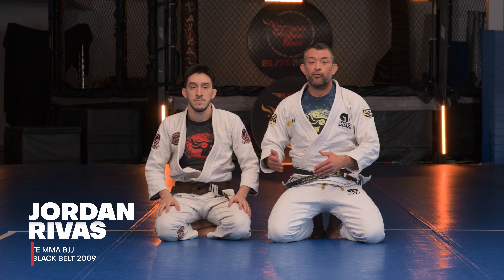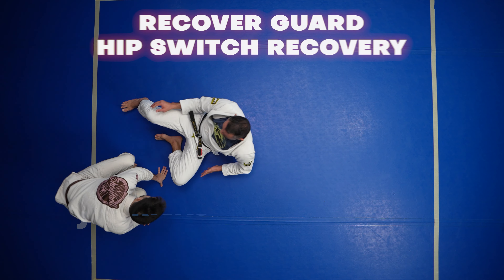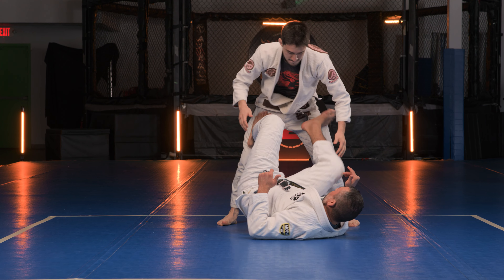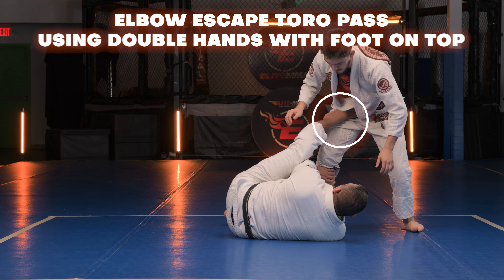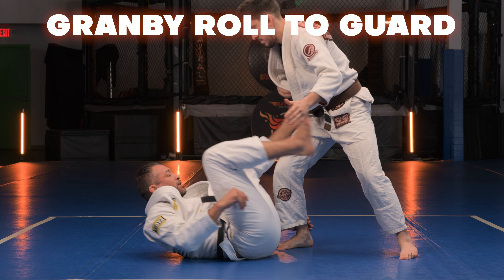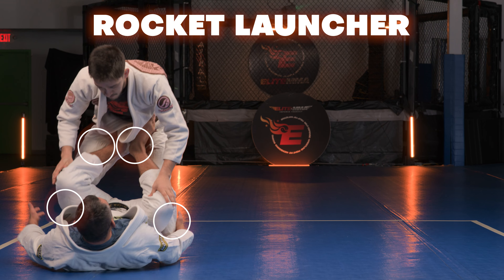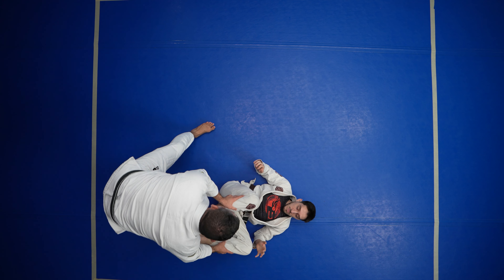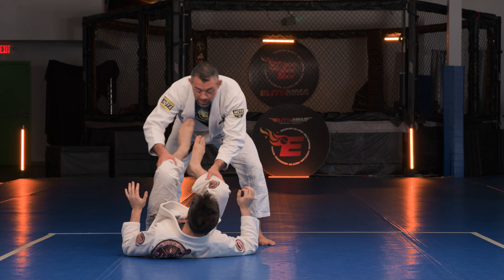06 Flow drill recap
Elite MMA BJJ Black Jordan Rivas showing Flow drill recap.

to take advantage of the SPECIAL!